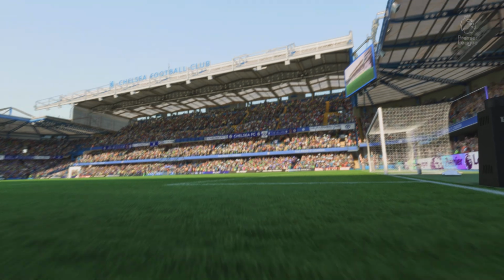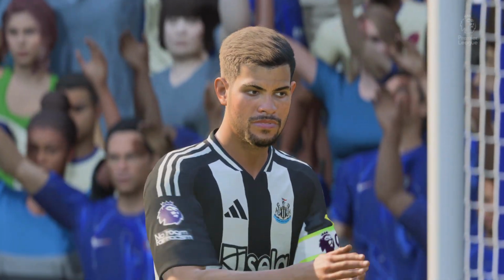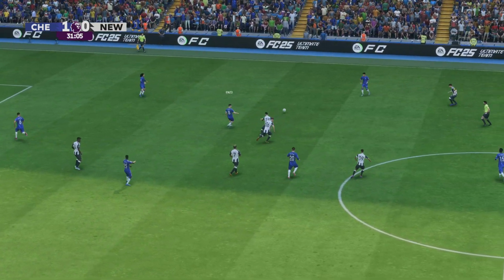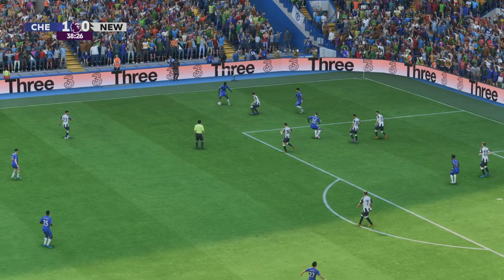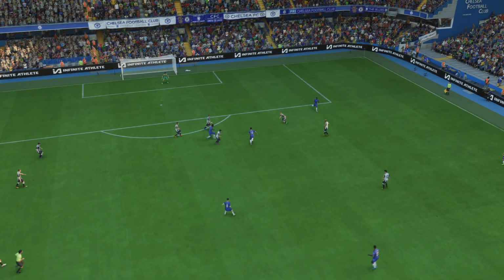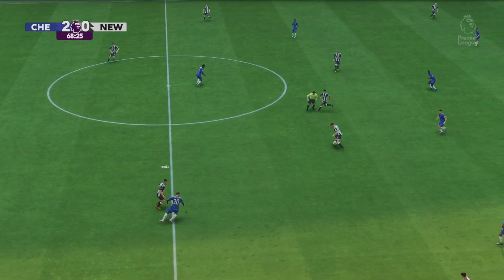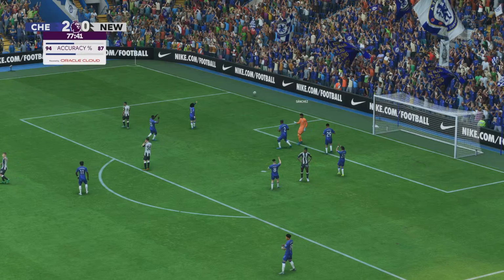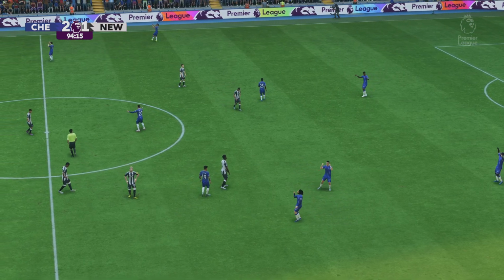Chelsea vs Newcastle United - Premier League - FC 25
This is just a simulation so final results may not tend to be accurate